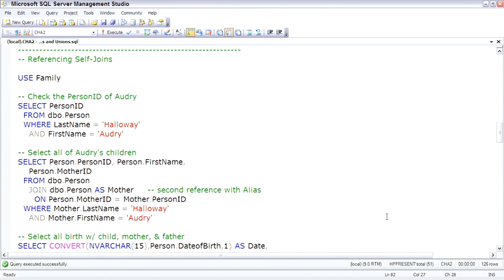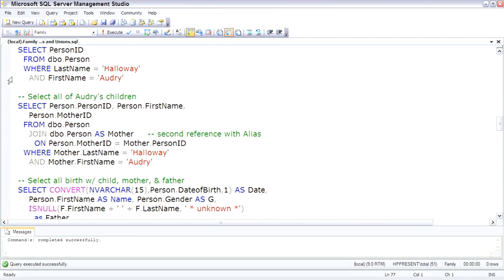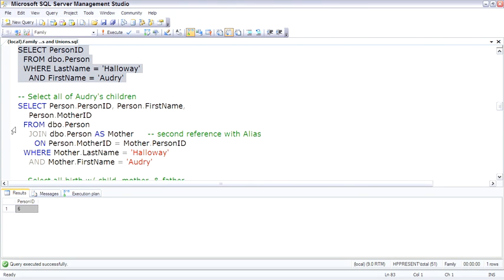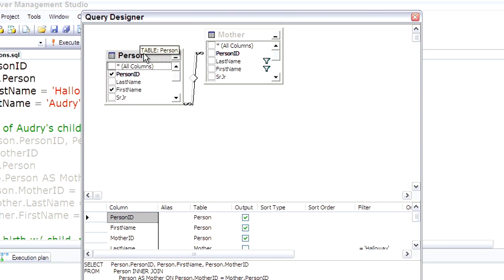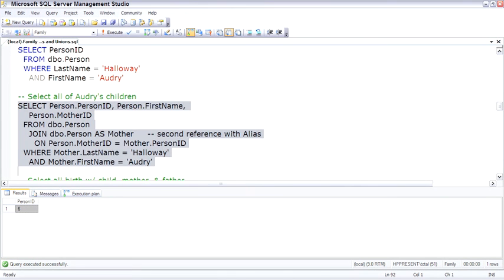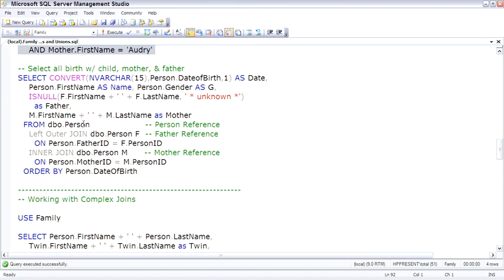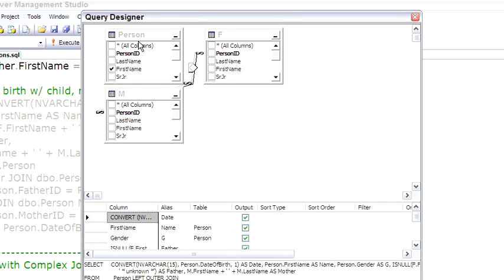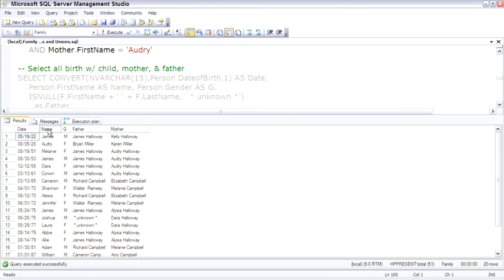SQL Server Referencing Self-Joins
4. Referencing Self-Joins